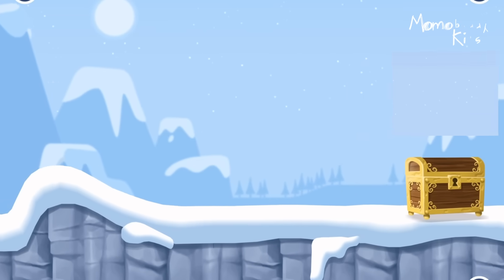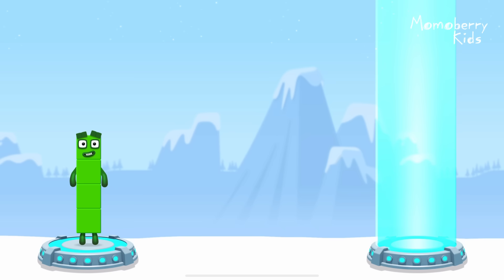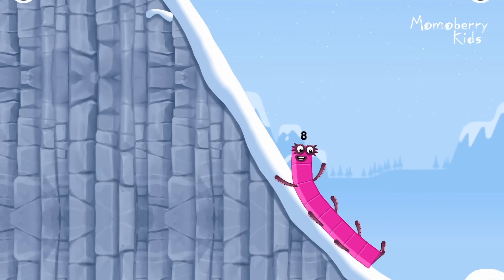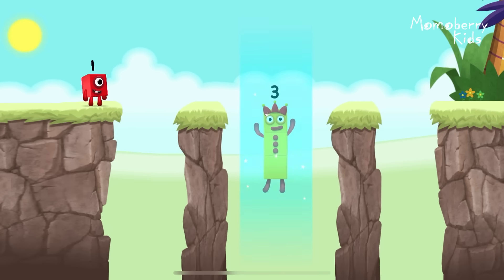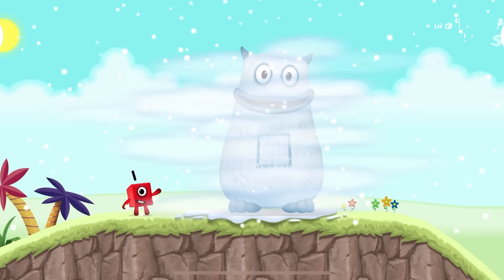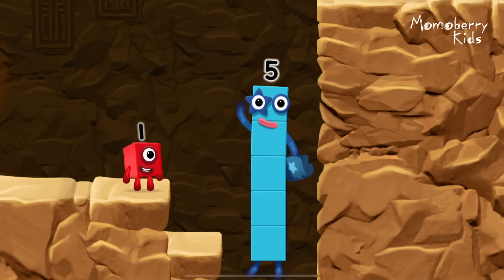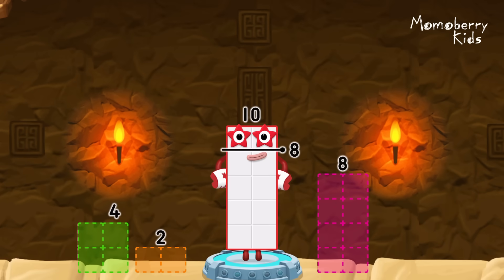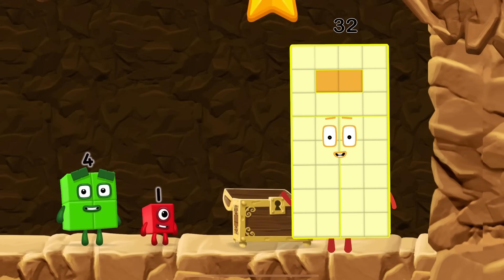Numberblocks 32 Magic Run - Numberblocks Thirty Two Adventure | Number Counting Go Explore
Numberblocks practise your numeracy skills with the help of your favourite Numberblocks 32 characters in Number Magic Run , a new game that’s now available in the CBeebies Go Explore app. Number Magic Run includes simple addition, subtraction and puzzle solving. Help the Numberblocks Thirty Two characters travel through numberland, caves and mountains in search of some shiny treasure!